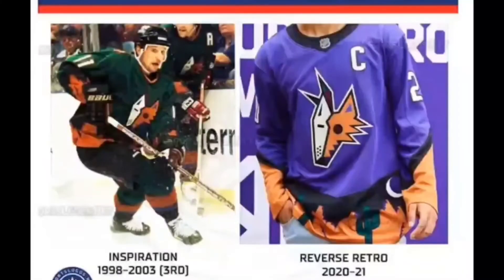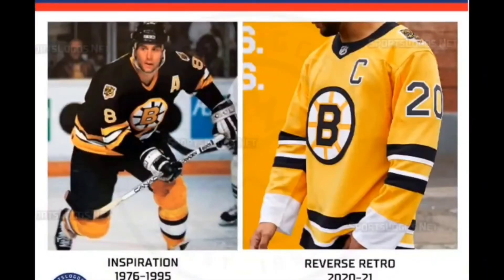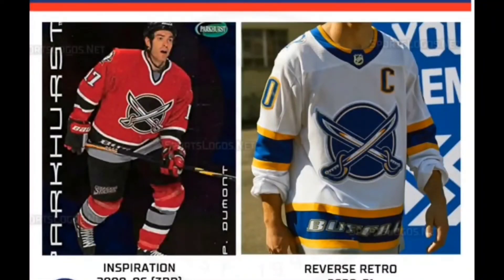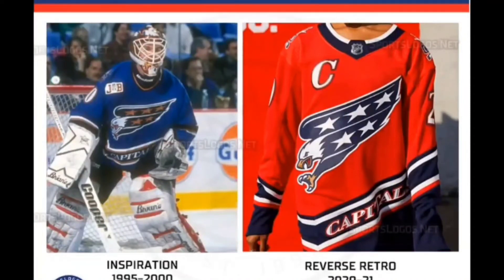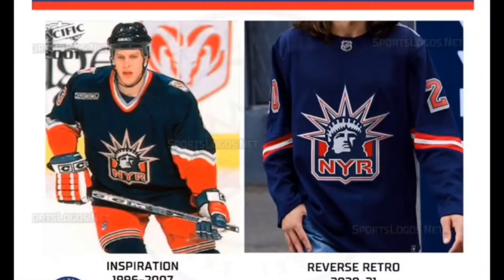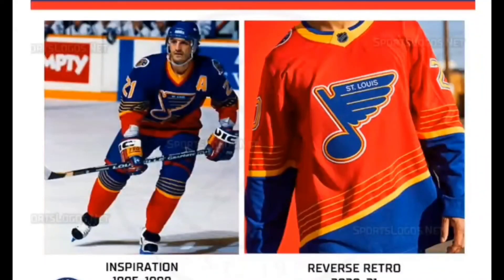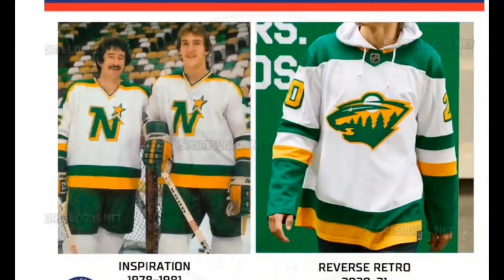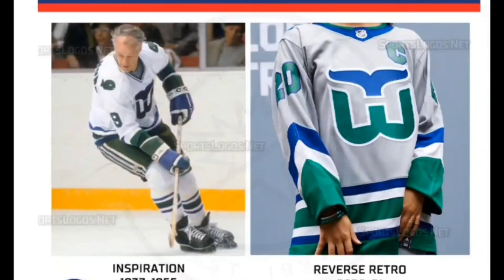Let's Rank The Original 2020 Adidas NHL Reverse Retro Jerseys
Greetings folks it's Saturday so let's do something completely different and rank the original NHL Adidas Reverse Retro Jerseys (also if your wondering why the video is so echoey it's because it was recorded at around 3 this morning in the lobby of my work lol) also if you'd like to see me rank the new 2022 Reverse Retros let me know in the comments below

If your a content creator or a collector in general drop on buy The Union of Trading Card and Comic Collectors and Content Creators of YouTube (*exhale* lol) and The Cardmunity Inc groups for all your hobby related goodness  here are the links:

If there's anything I pull in my vids you be interested in trading for hit me up I'm always down to see what folks have 🙂

As well make sure to check out for all your card collecting needs